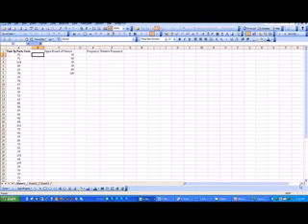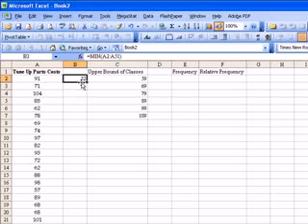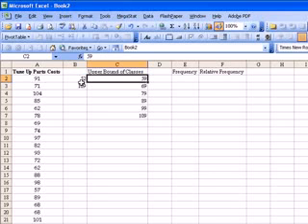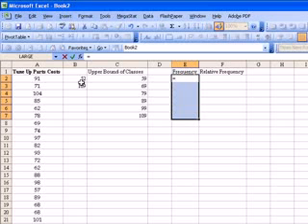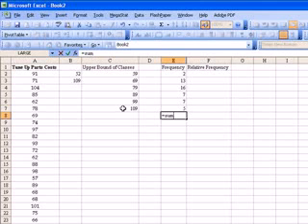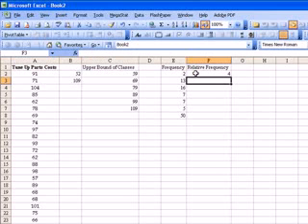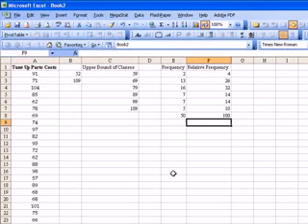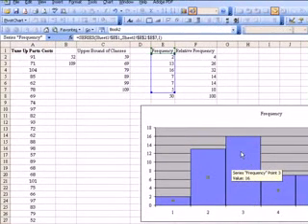Building a Frequency Distribution Excel 2003